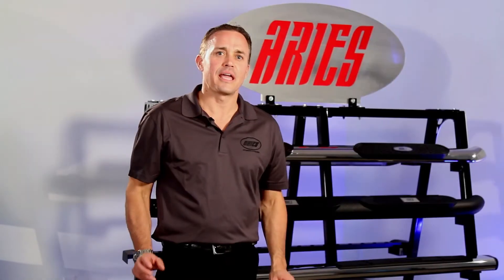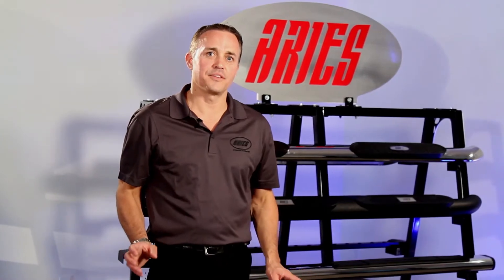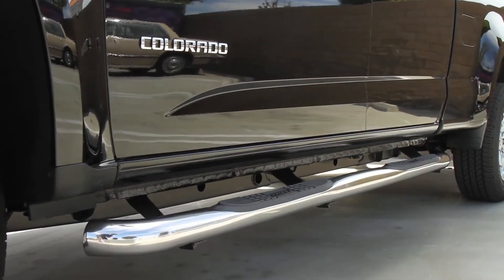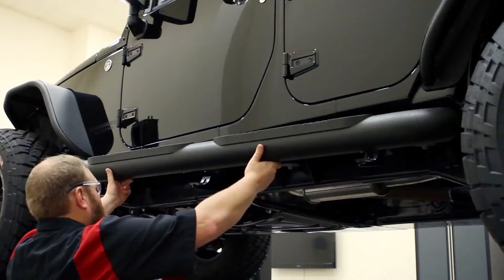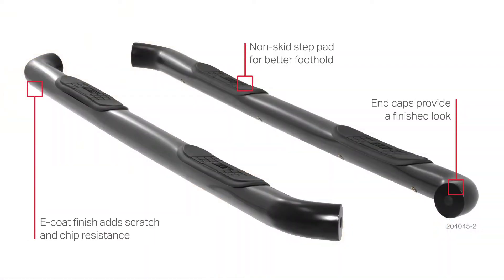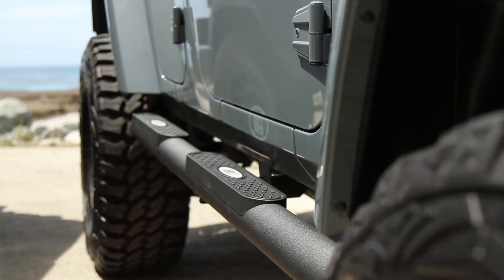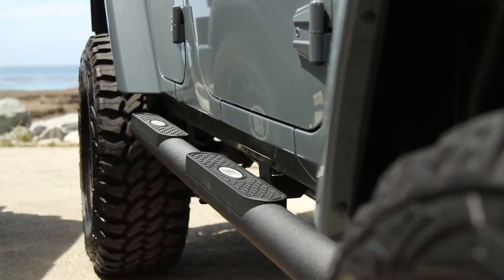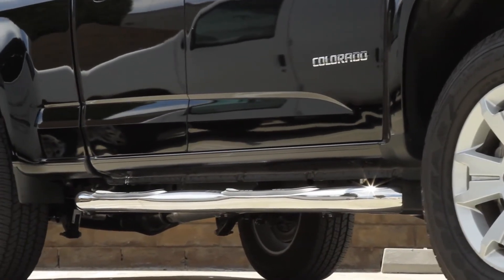ARIES Side Bars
today!